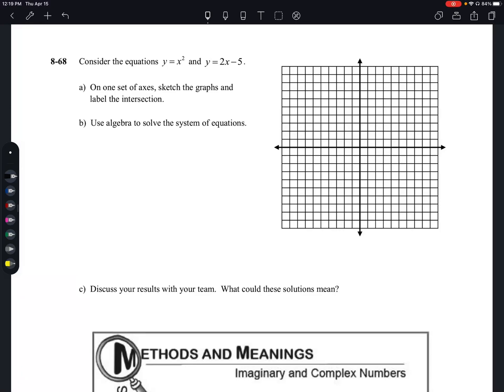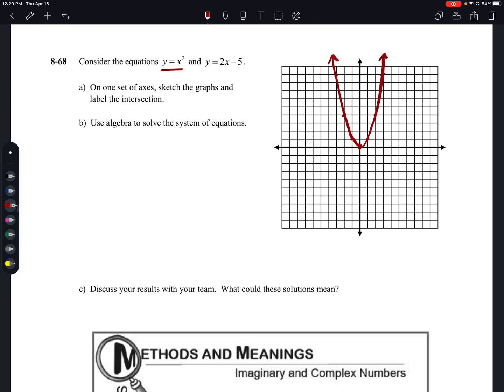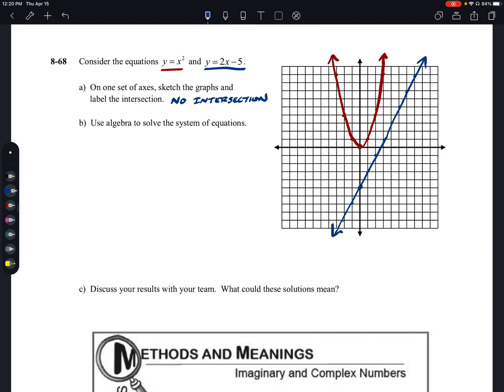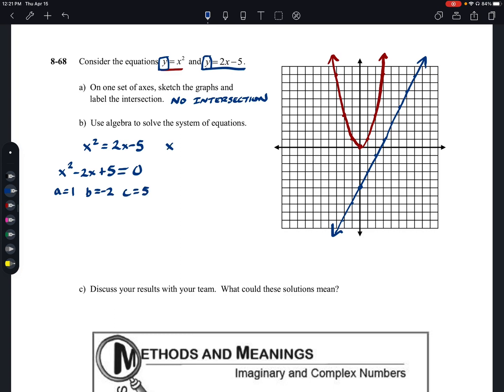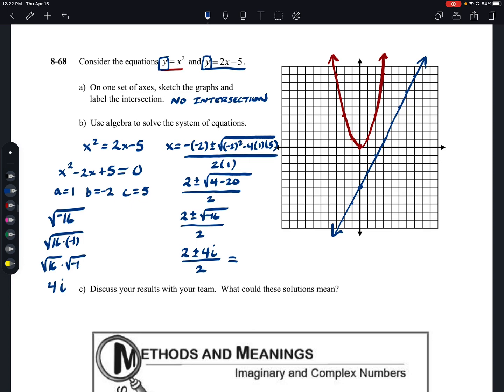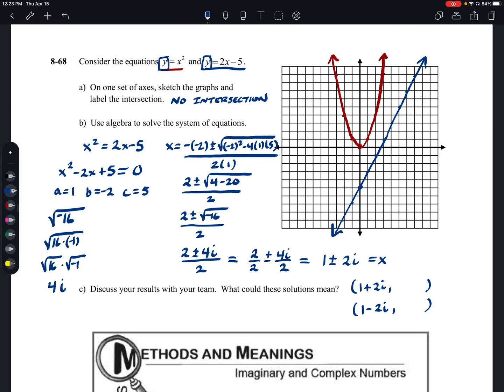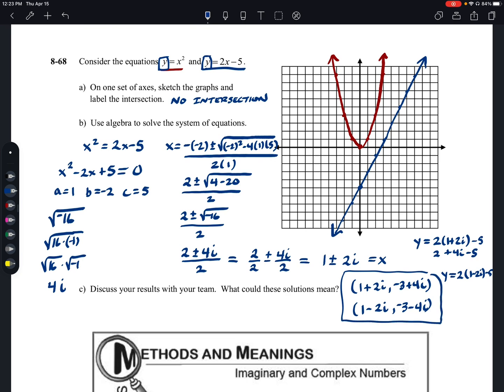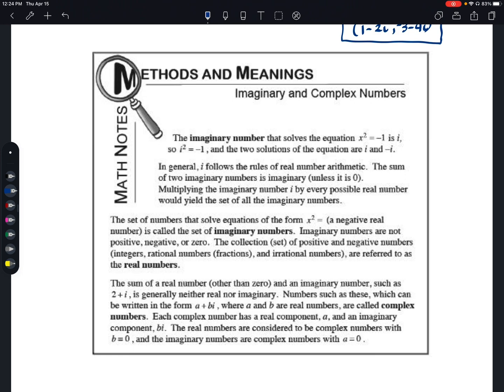HA2 H8-4 NOTES p8-68